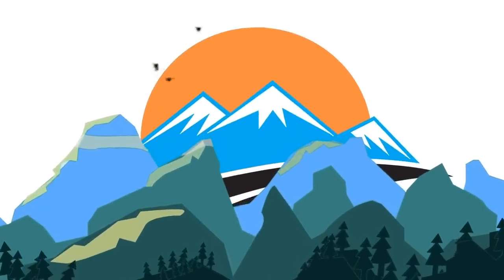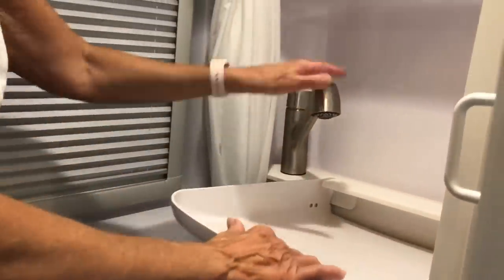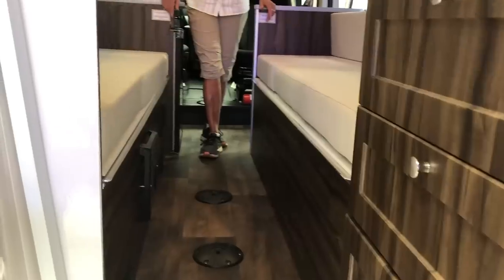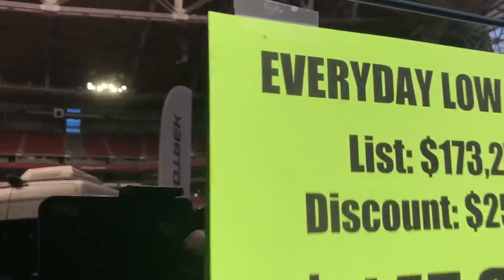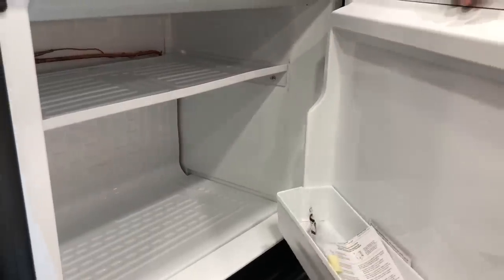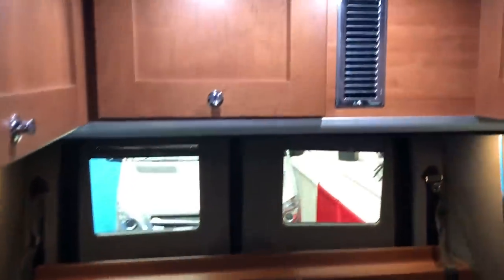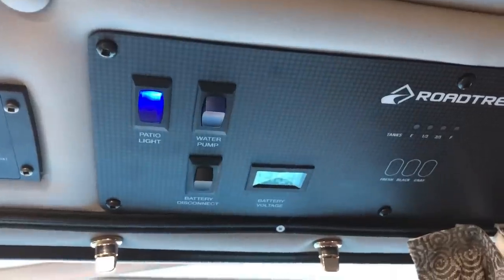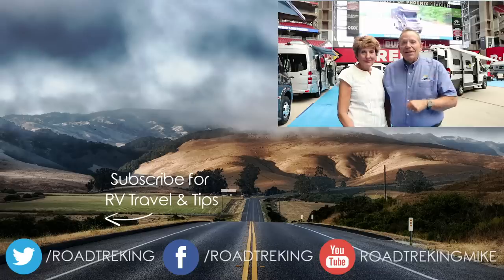Least VS Most Expensive Class B Campervans | Super RV Show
We just returned from the Super B RV Show in Phoenix, AZ where more than 125 Class B RV campervans were on display and for sale. We thought it would be interesting to compare the least expensive (a Carado Banff van) with the most expensive, a Roadtrek 2017 Roadtrek CS Adventurous XL van. Both offered scores of great features, even though the Banff was less than half the cost of the CS Adventurous XL.
Now there's no way we can touch on all the features of each van. To do that, check out the detailed specs on the product pages for each vehicle.